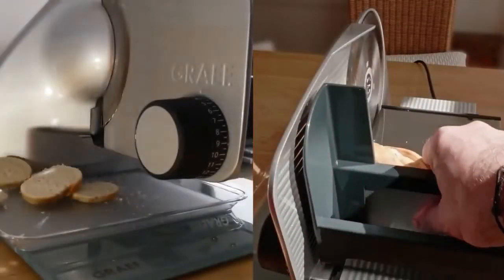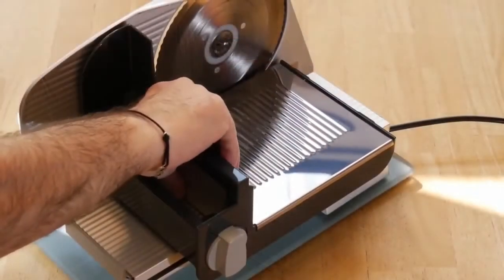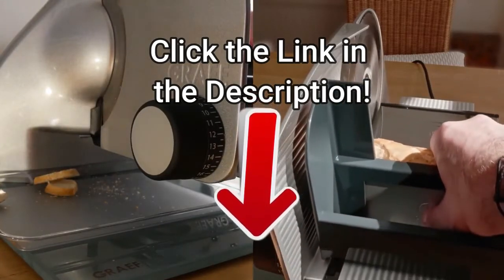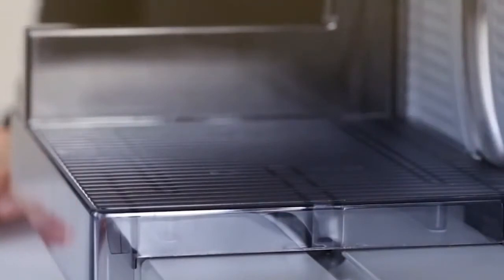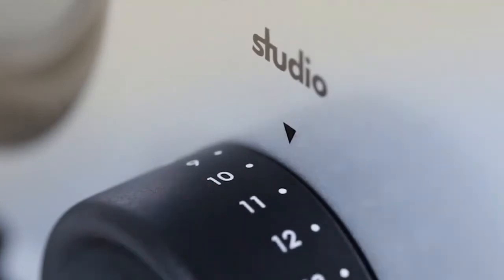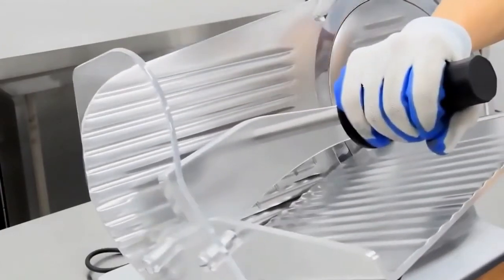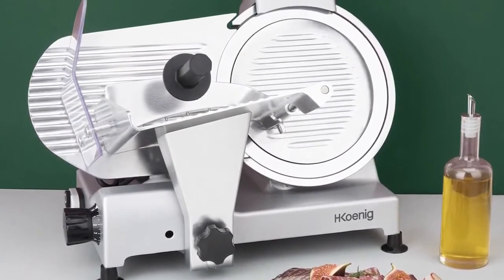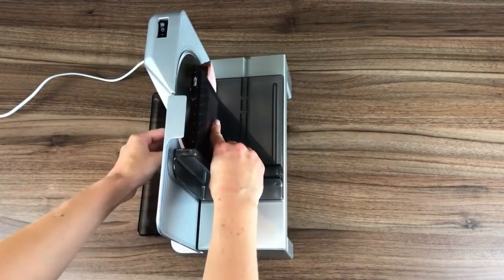TOP 4 : Best Electric Slicer (food, meat) 2020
TOP 4 : Best Electric Slicer (food, meat) 2020, whether you want to slice bread, meat or ham for example, maybe you want a professional machine? Here are the best on the market 👇

👌🏼 All features and best prices here :
4 – Graef Vivo V 20 - slicer (UK)
3 – SEB PEM - FDS-011066 (UK)
2 – H.Koenig Meat Slicer 25 cm Blade (UK)
1 – Ritter E 16 - slicer - silver metallic (USA) (UK)

👍🏼 GOOD PLAN ► To receive all your products super fast in 24h, you can (USA) (UK)

TopTech EN participates in the Amazon Partners Program.